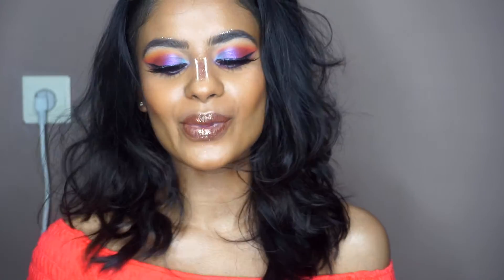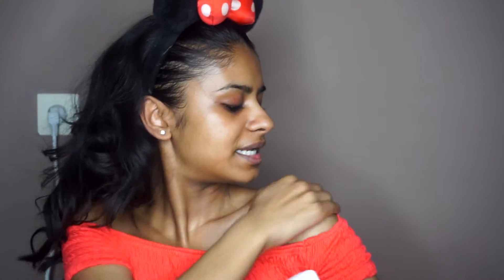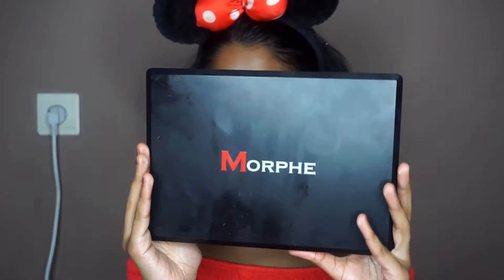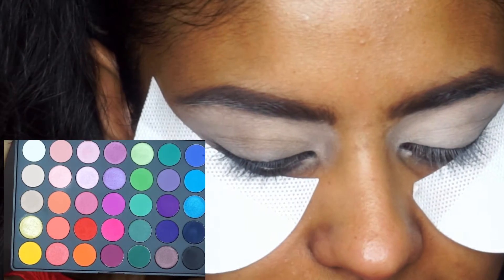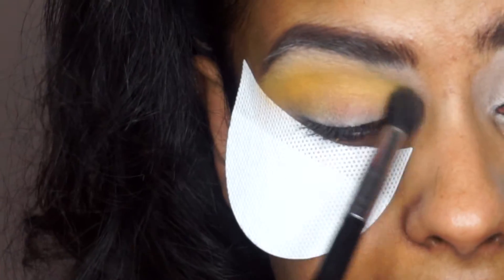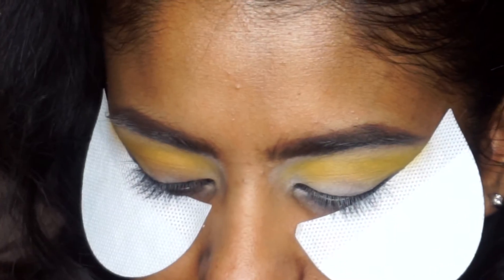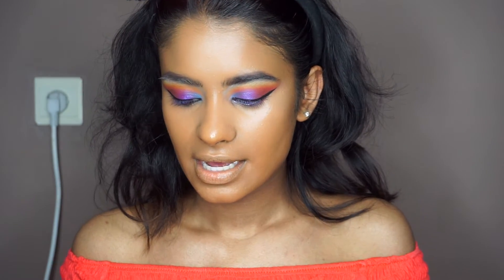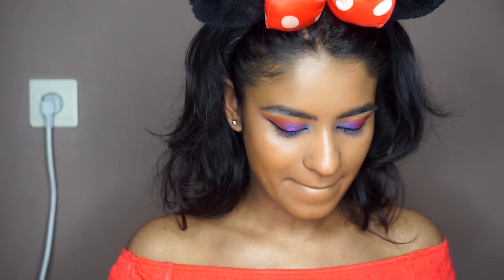Festival makeup tutorial 2018 woc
Hello everyone,

Here is a new look. But this is look was really out of my comfort zone so i really hope you enjoyed it! let me know what your crazy festival look is!

PRODUCTS USED:

BROWS:
Anastasia Beverly Hills dipbrow *dark brown

EYES:
Morphe *35b
Morphe *35p
Inglot eyeliner *77
Primark GWA false lashes *fantasy

FACE:
Primark strobe cream *pearl
Makeup studio concealer *orange
LA GIRL foundation pro coverage *bronze
Revolution conceal & define *c12/c13
Laura mercier translucent powder
Iconic london higligt drops *original
Kevin aucoin sculpting powder *deep
Nyx matte bronzer *deep
Morphe *9n
Jouer higlighter *topaz
UD all nighter
Milani amore liquid lipstick *covet

anoushadn